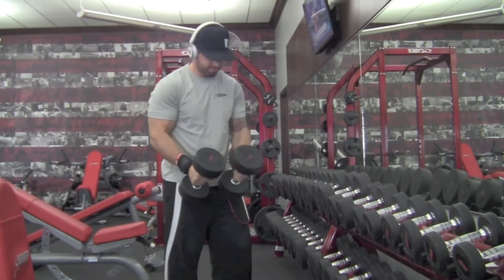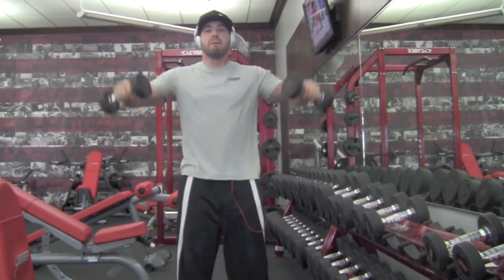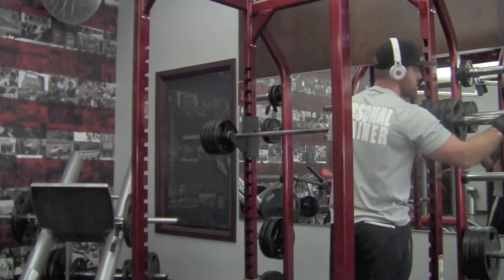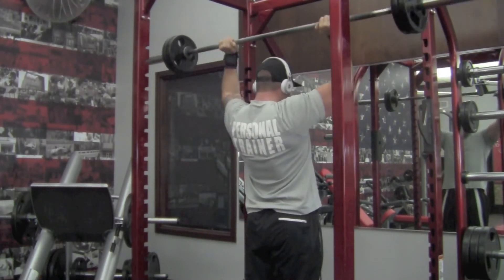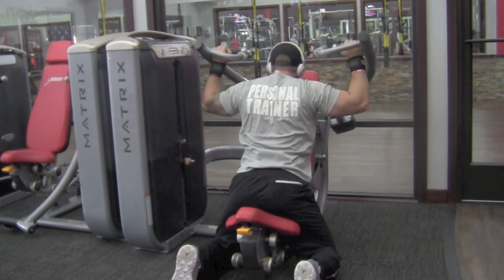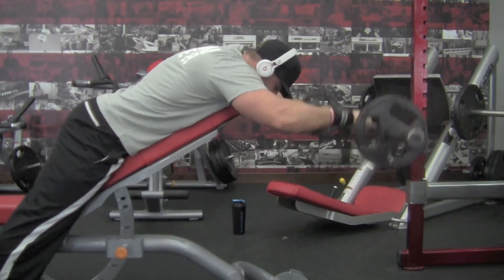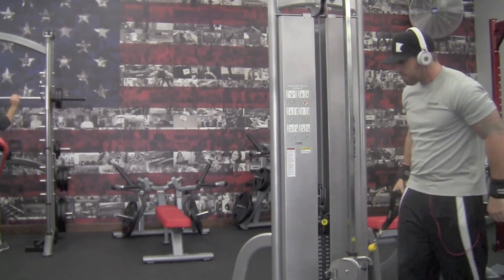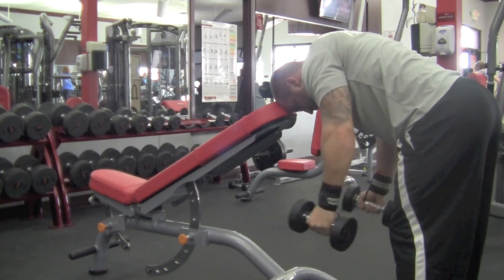High Volume Shoulder Workout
Shoulder workout
Over head presses
machine press
lateral dumbbell raise
cable lateral raise
front delt barbell
rear delt fly dumbbell